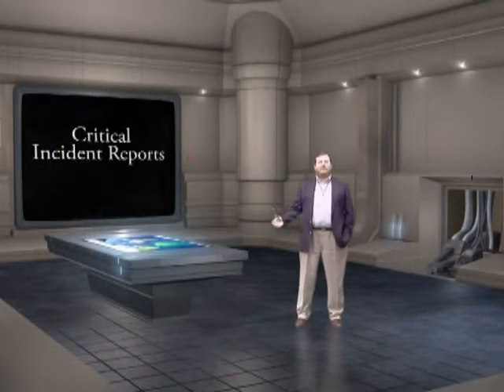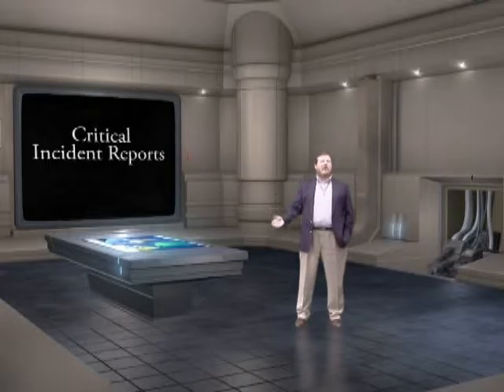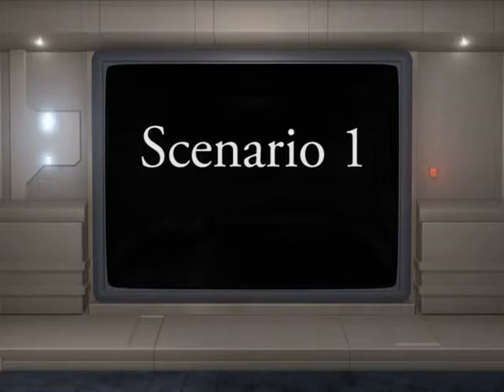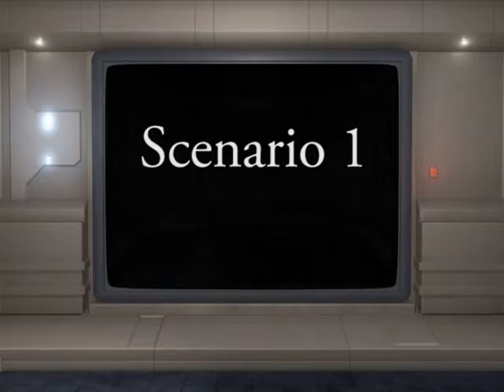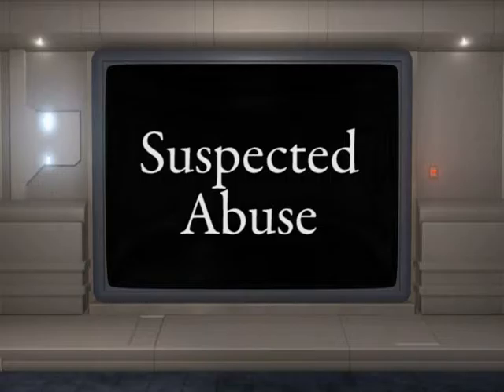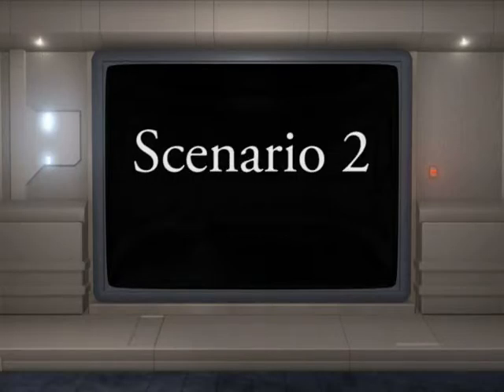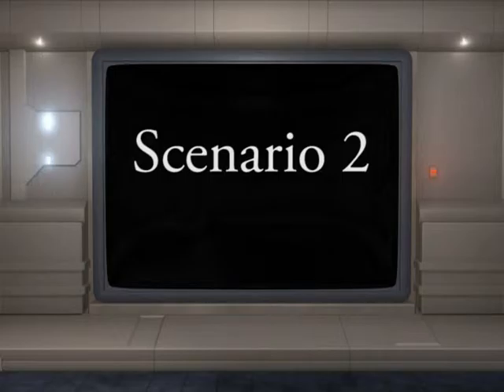Abuse, Neglect, Exploitation, & Incident Reporting - Part 3